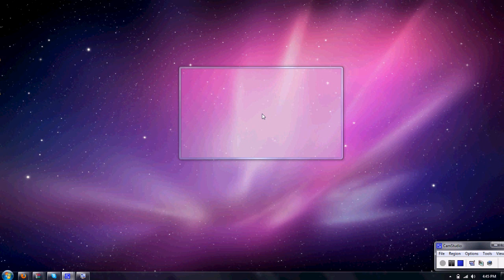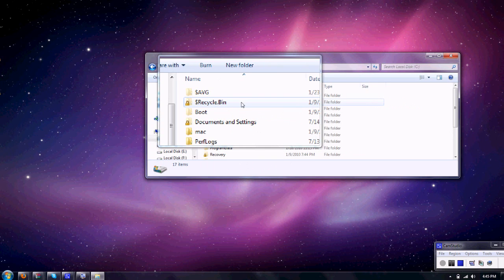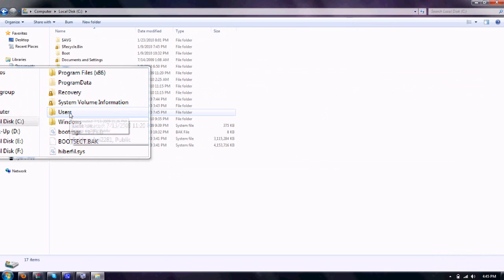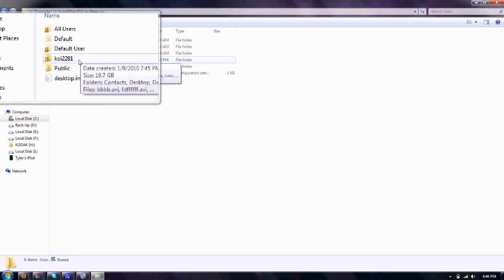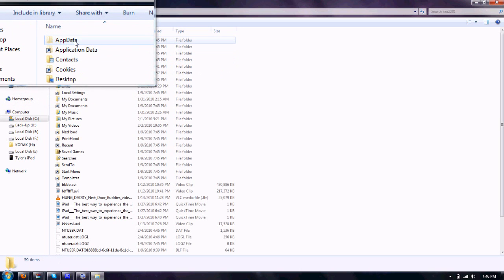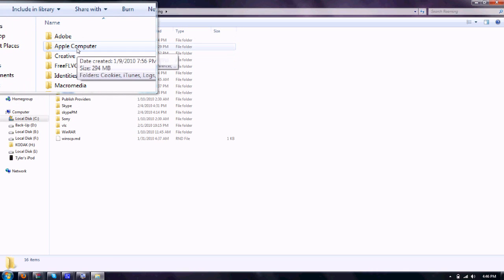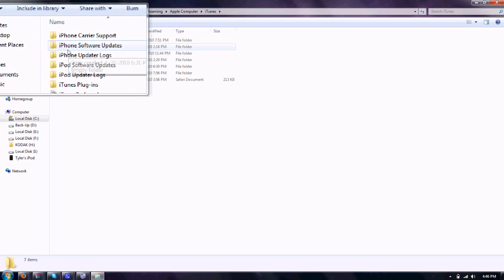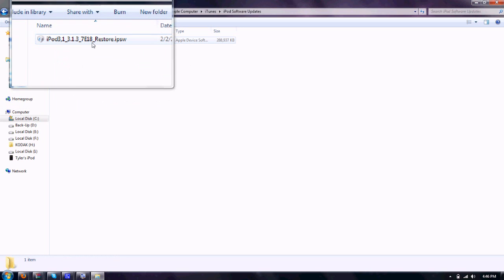How To Find iPhone And iPod Touch Firmware Files Downloaded From iTunes